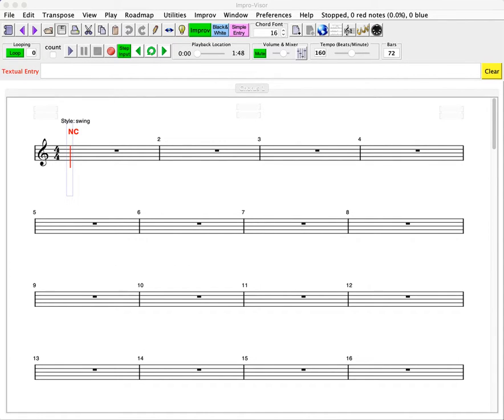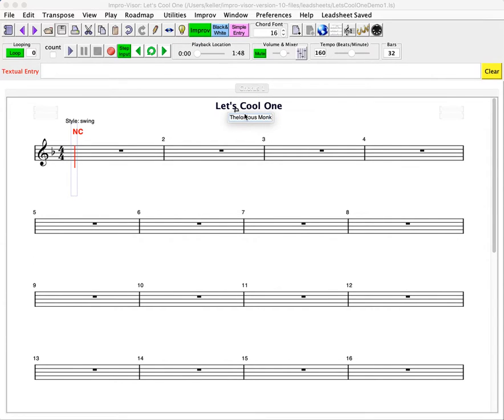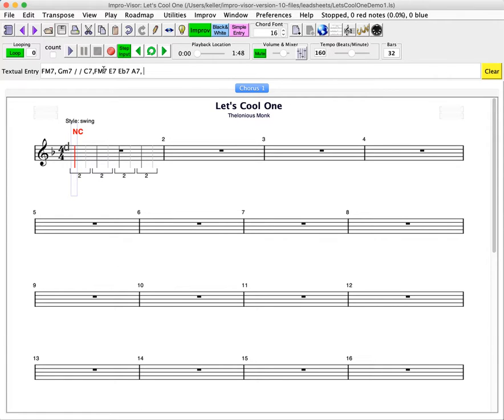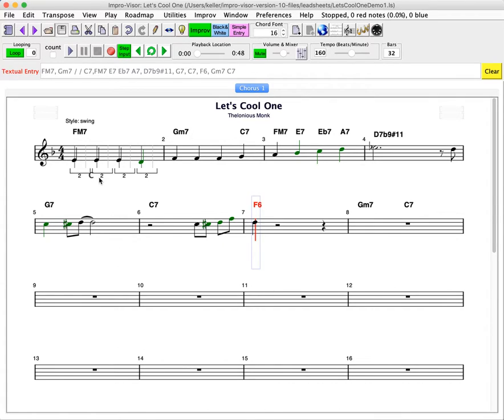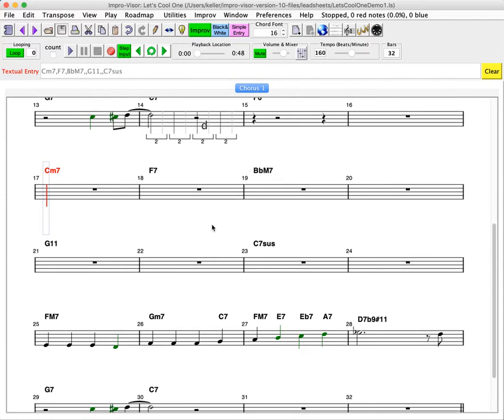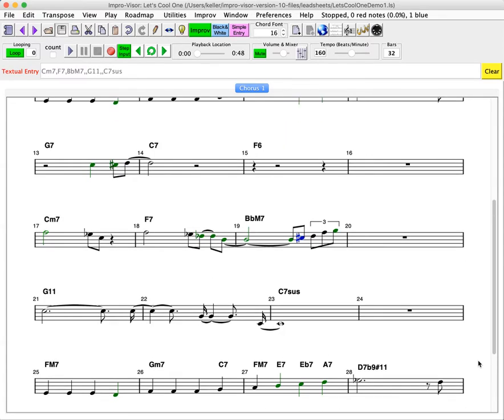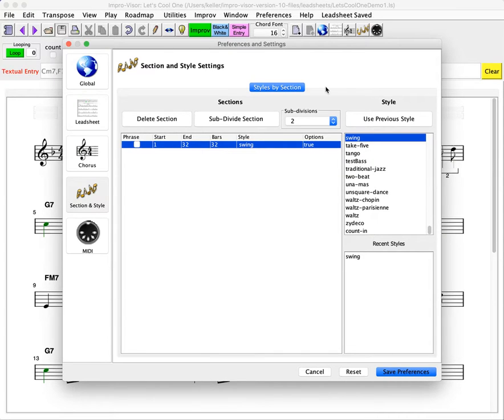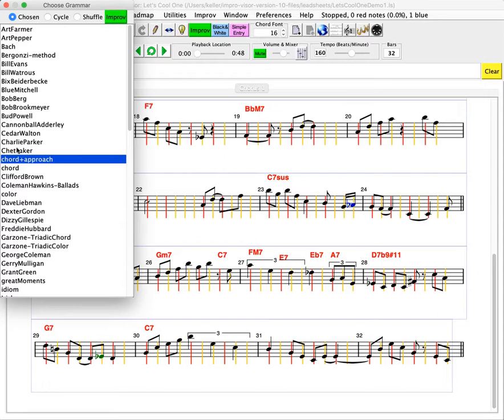Creating Your Own Leadsheets and Play-Alongs Using Impro-Visor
A demonstration of creating a leadsheet from scratch using Impro-Visor. The leadsheet can then be used for study, play-along, or demonstration of improvisation.